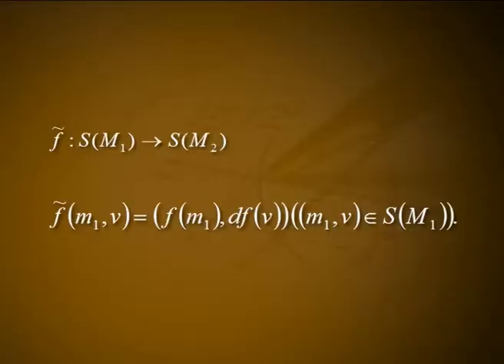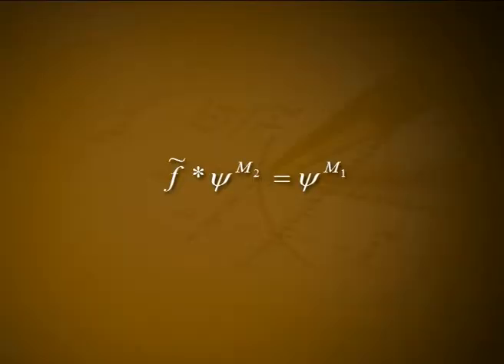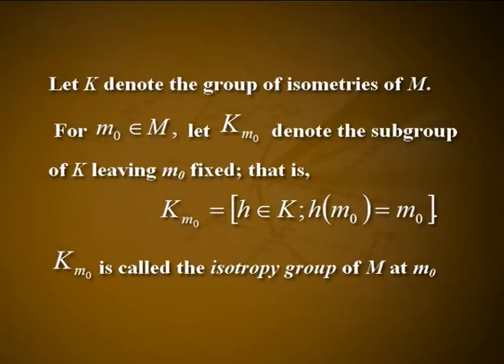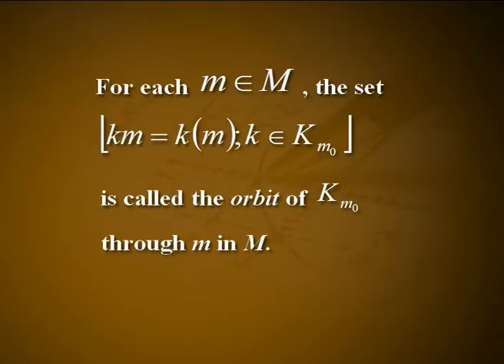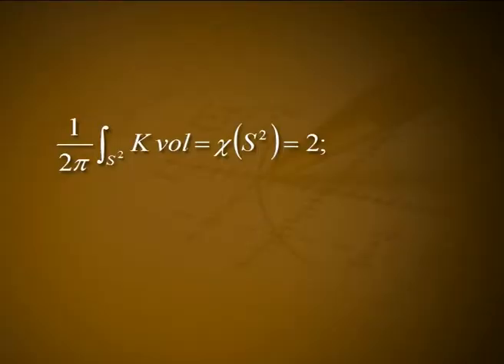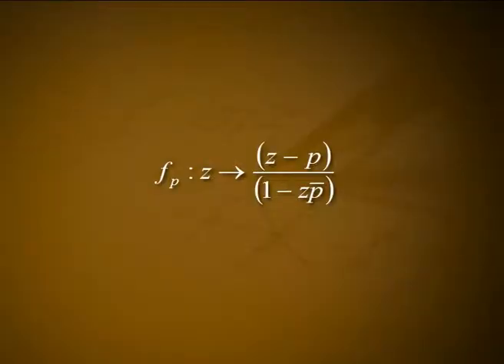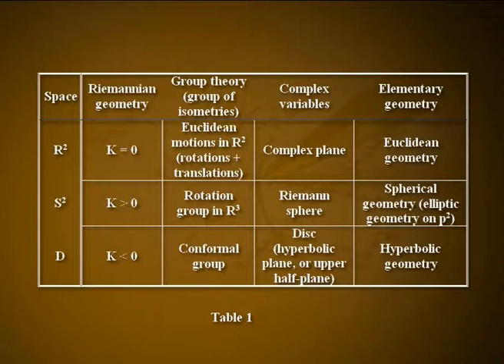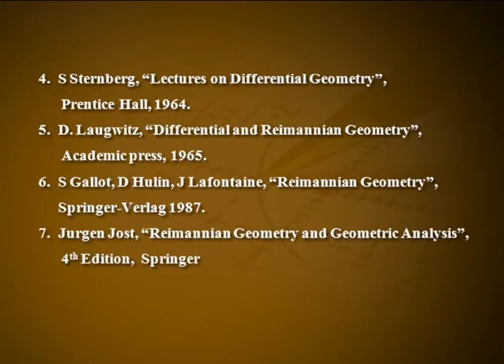ISOMETRIES AND SPACES OF CONSTANT CURVATURE